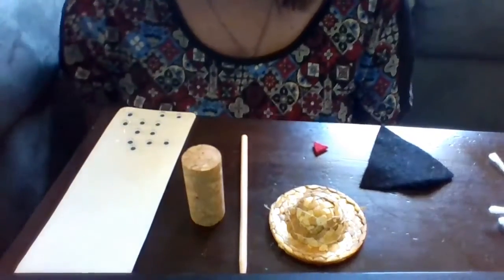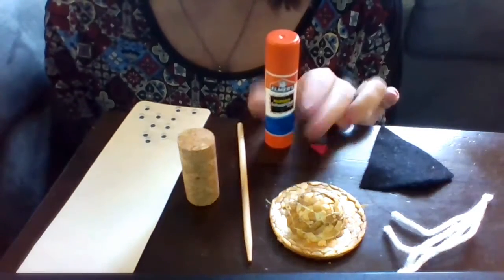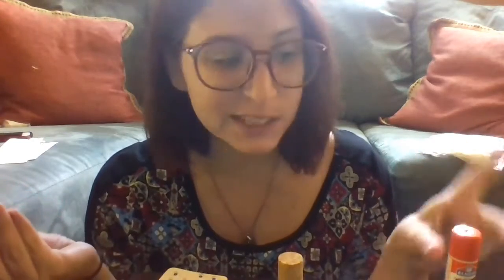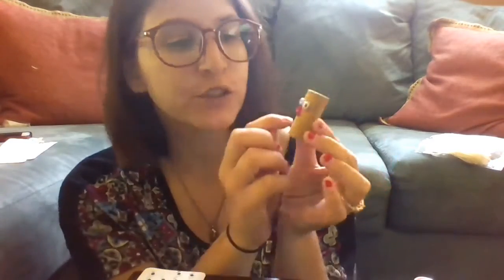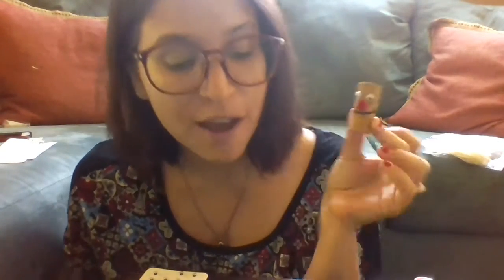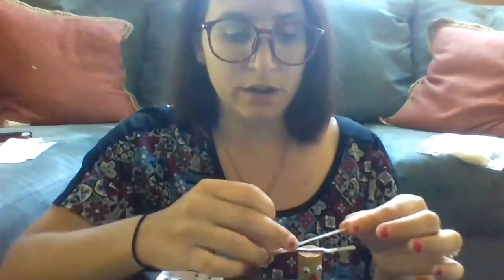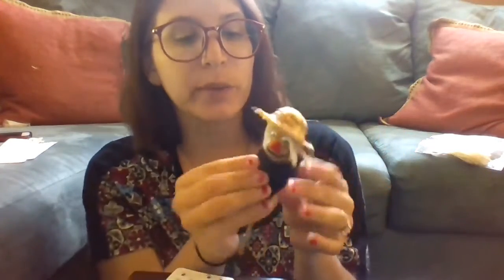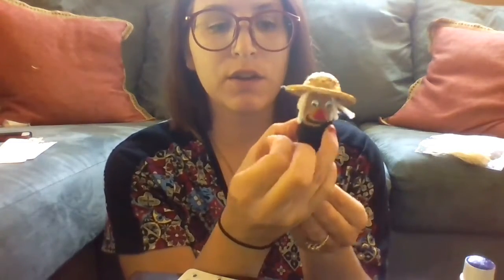Cork Garden Scarecrow Take & Make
How to Video to accompany Cork Scarecrow Kit at the West Haven Public Library.